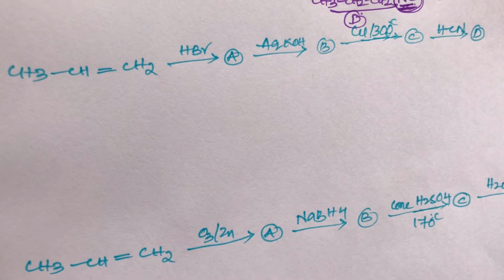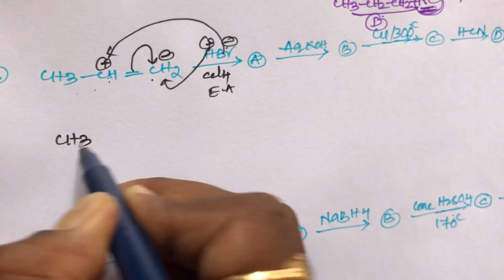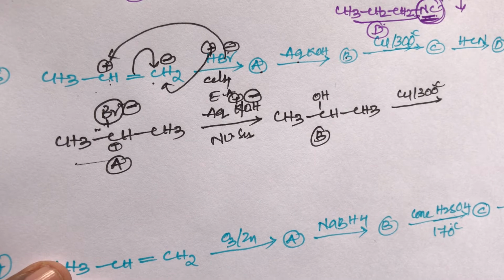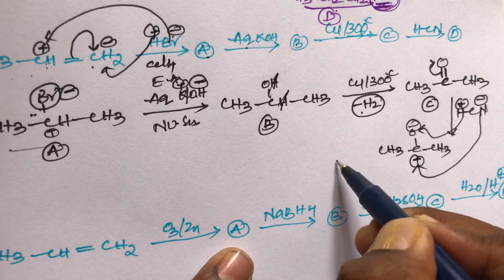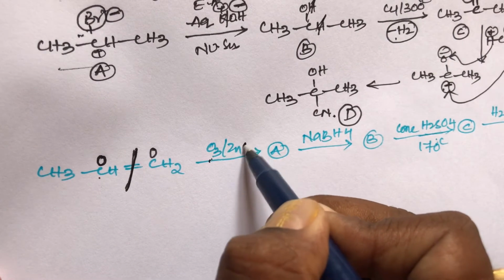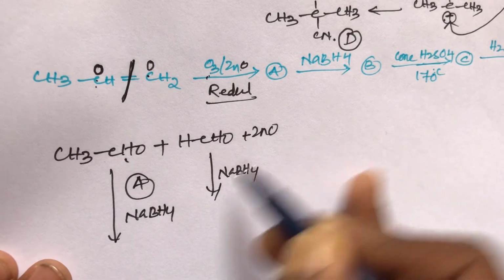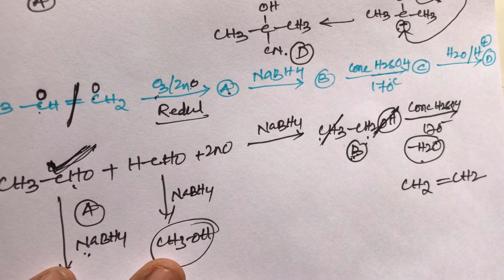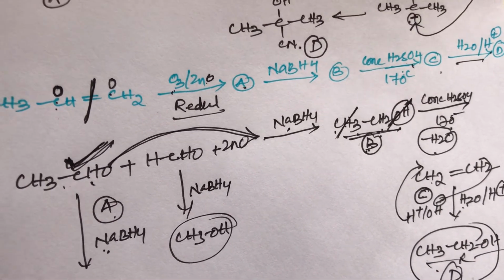Trick for Important Organic Conversation for EAMCET NEET JEE BITSAT MCT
Trick for important Organic Conversions for EAMCET NEET JEE BITSAT MCAT CBSE ICSE